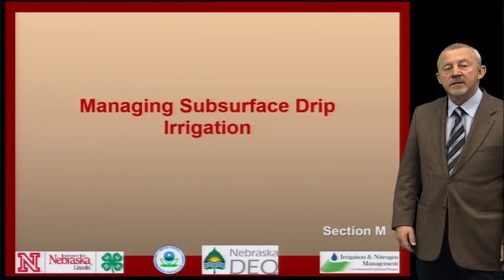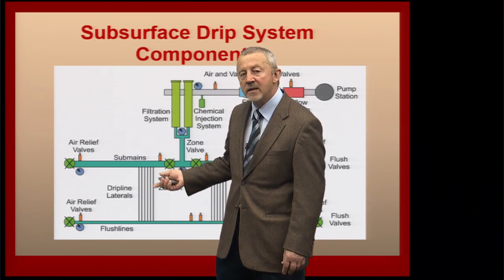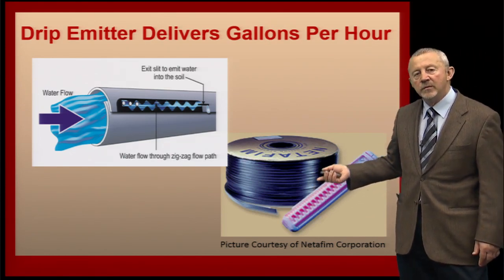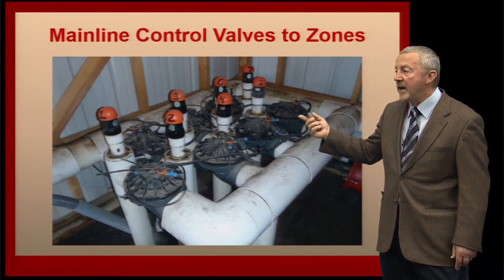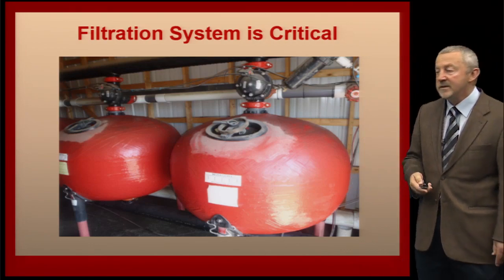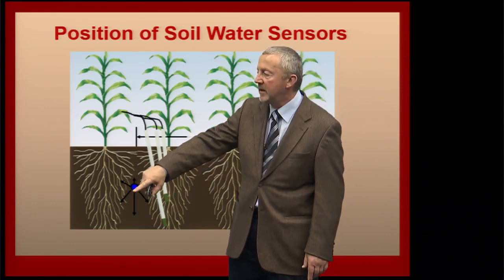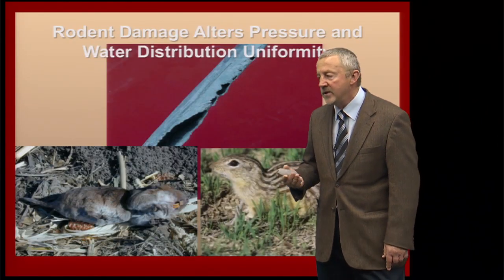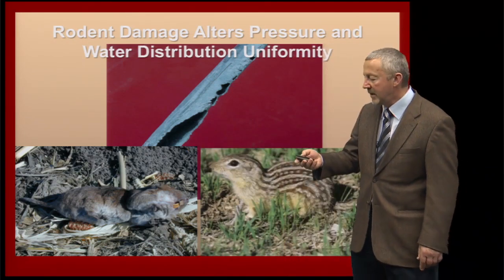Managing Subsurface Drip Irrigation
Bill Kranz, University of Nebraska Extension Irrigation Specialist.  Irrigation and Nitrogen Management user education certification program.